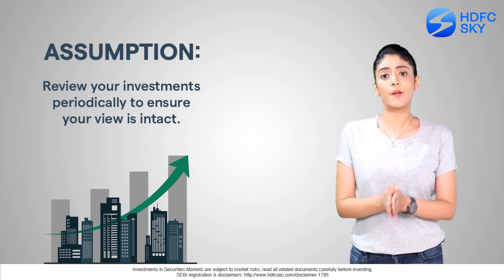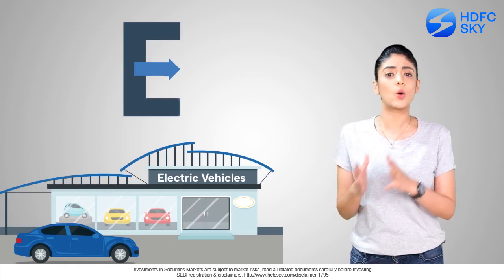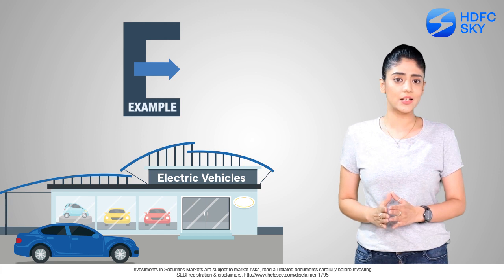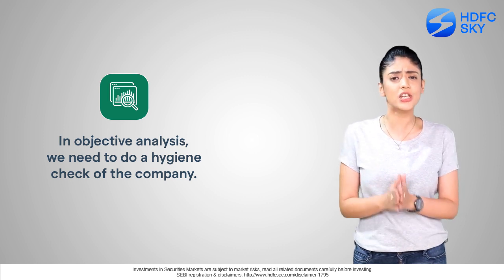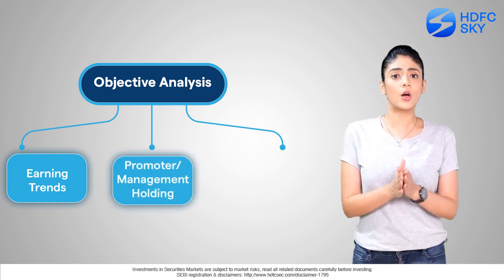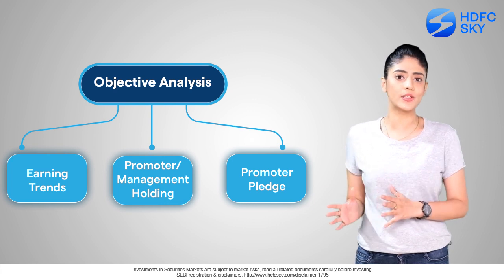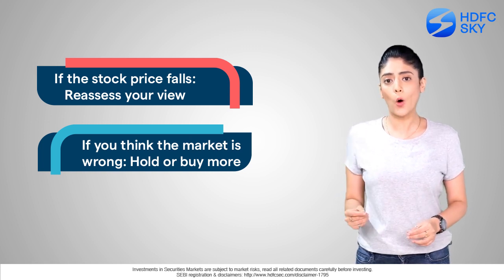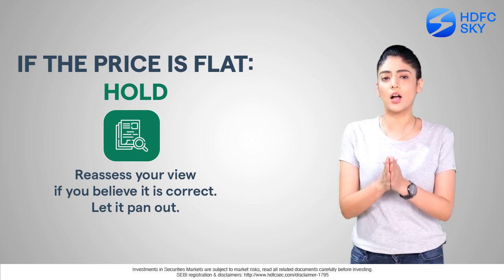Monitoring Stocks Portfolio After Investment | Subjective & Objective Analysis | HDFC Sky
It is essential to regularly monitor the stocks after you have invested in them. Examining and analyzing your investments should be done by following certain important steps. You need to perform subjective and objective analysis periodically.

Investing just got an upgrade. Experience Sky.

 - Zero Account Opening Charges
- Free Trading & Demat account
- Zero Maintenance Charges For First Year
- ₹20/ Order on Intraday and Delivery
- Equity, F&O, Currency & Commodity
- Buy Stocks Pay Later With MTF at Just 12%.

Playlist Links:-